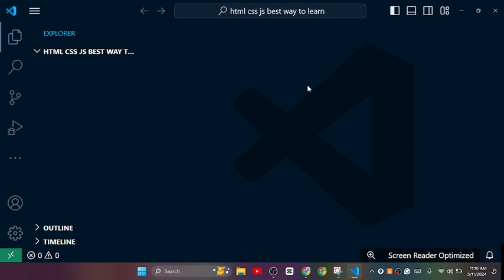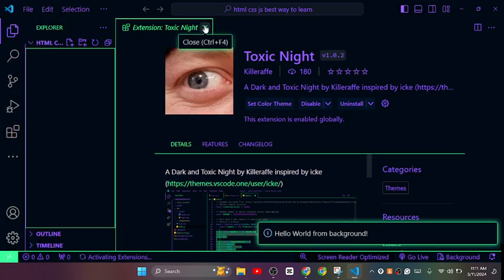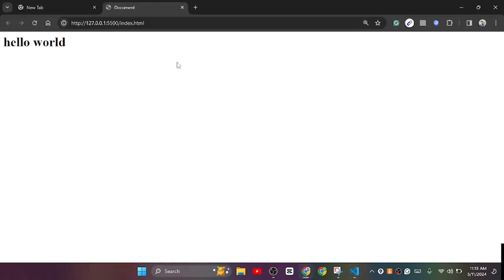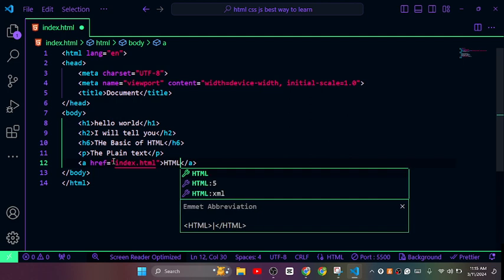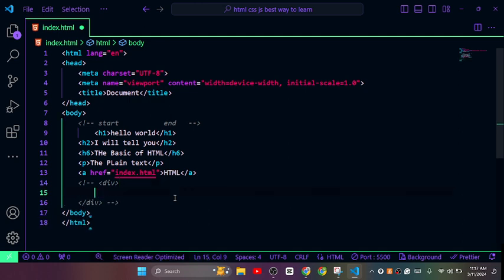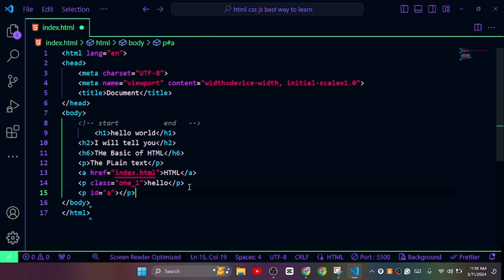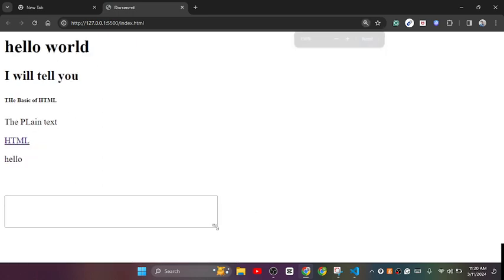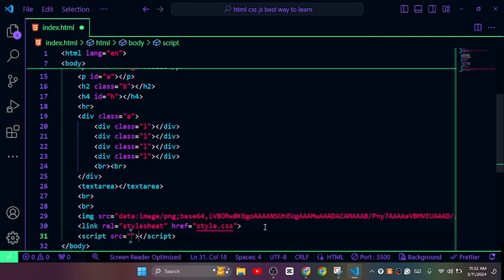Learn html css js inbest way tutorial in english Part 1